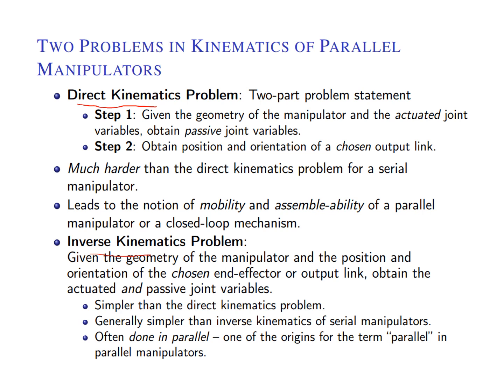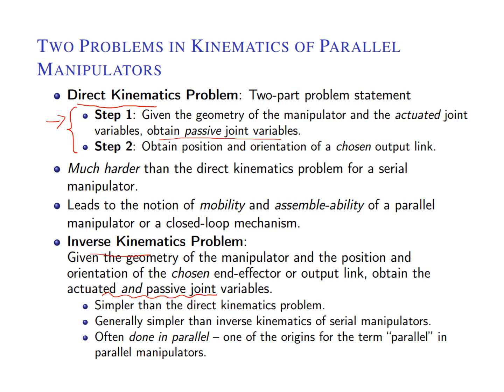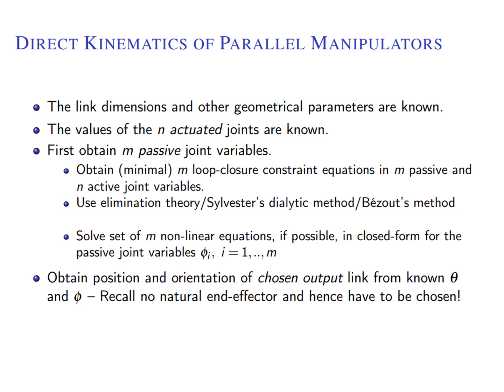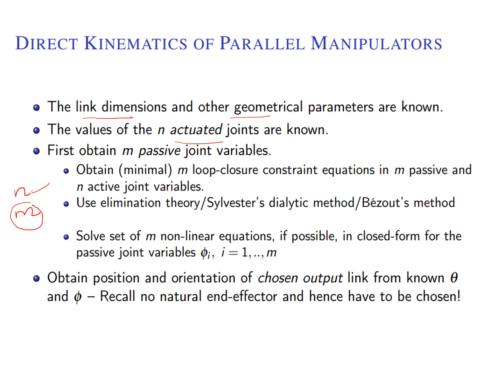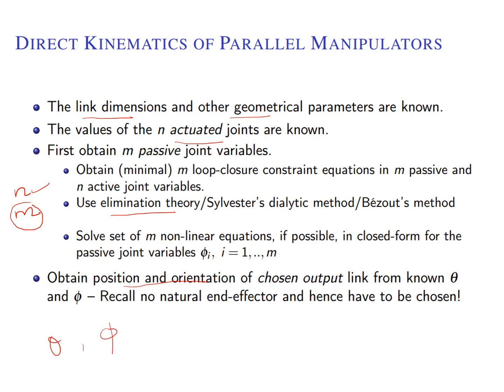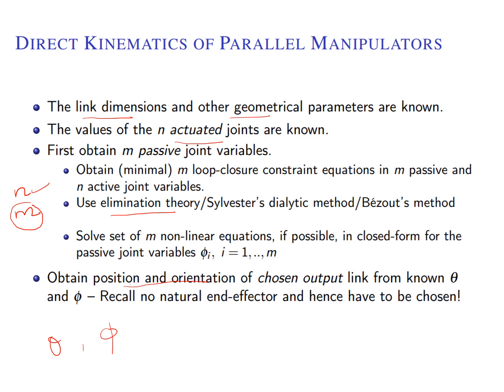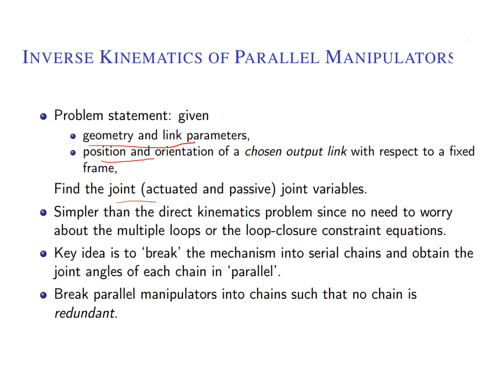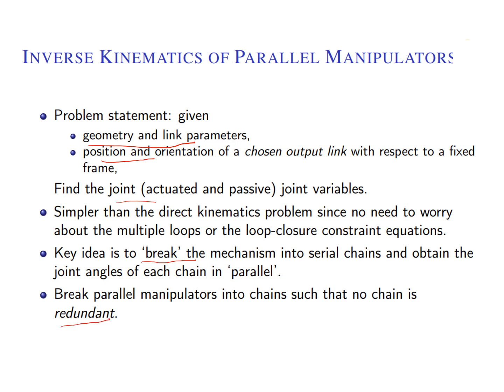Kinematics of Parallel Manipulators